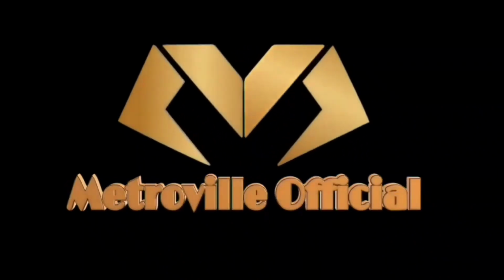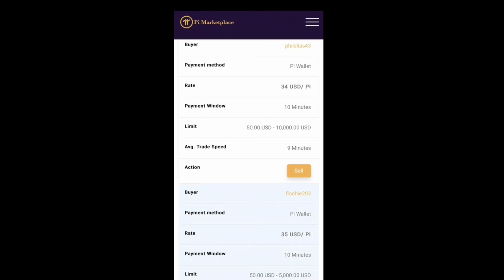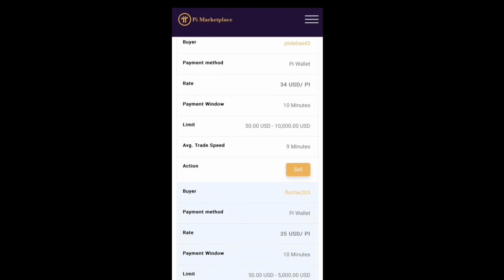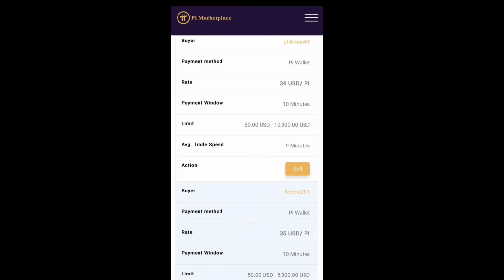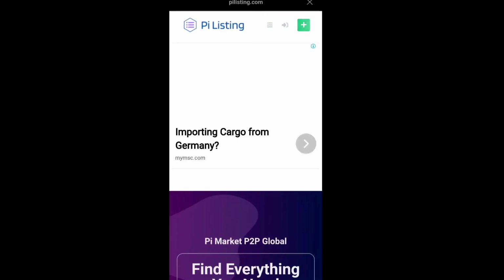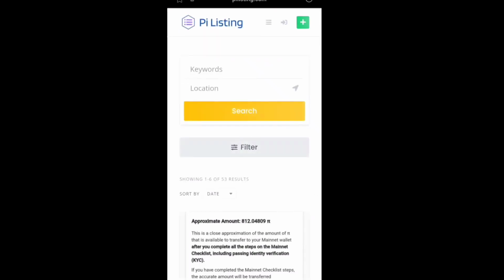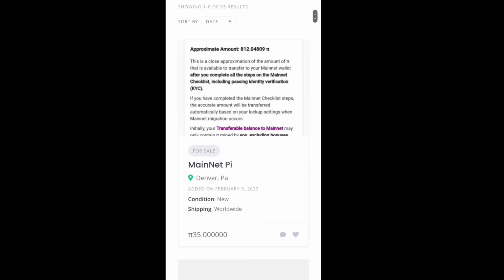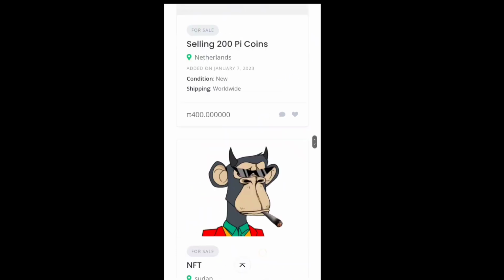Good News 🎉 Pi 1St P2P Global Marketplace 🤩 Pi Buy & Sell Place 🤯 1Pi = $314 🤑🎉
Pi network review
Pi network scam
pi app